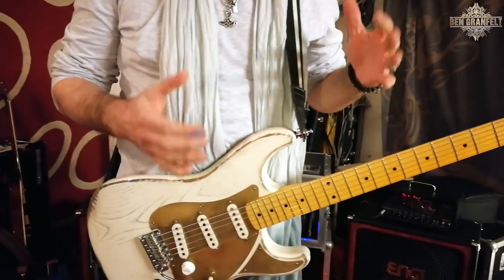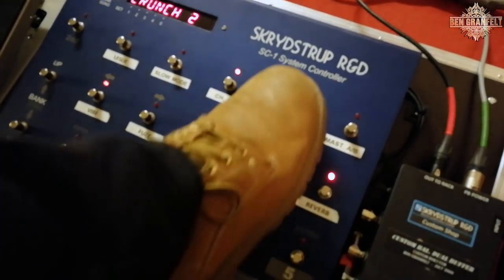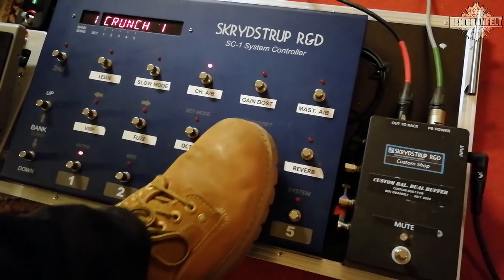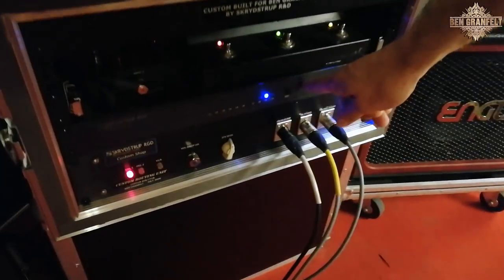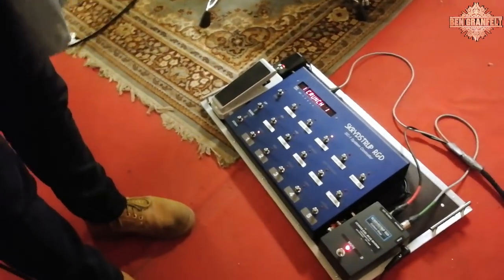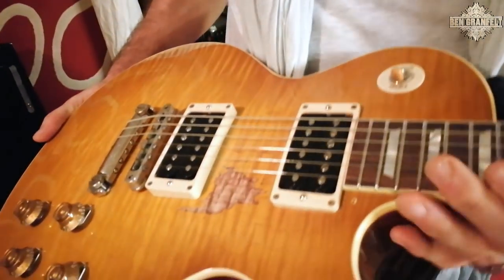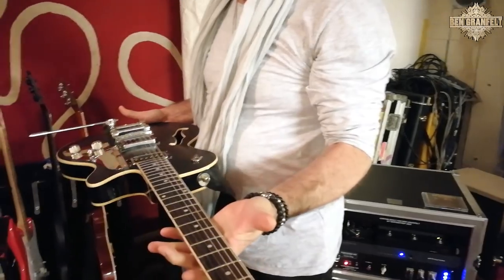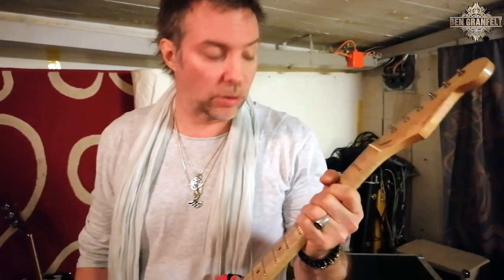Ben Granfelt 2018 Rig Rundown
Thanks to Engl amps, Paoletti guitars, Gibson guitars, Fender guitars, Duesenberger guitars, Greuter pedals, Skrydstrup R&D and Elixir strings for their support.

Check out the tour dates and buy the new CD "My Soul To You" directly from Ben Granfelt